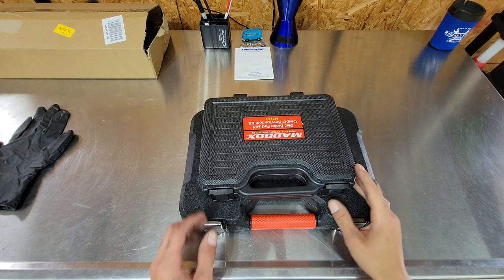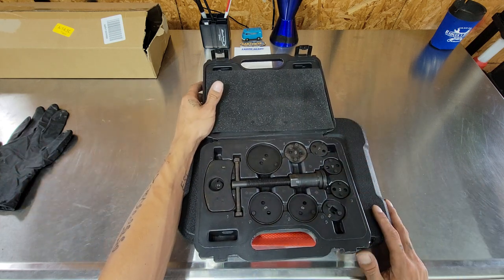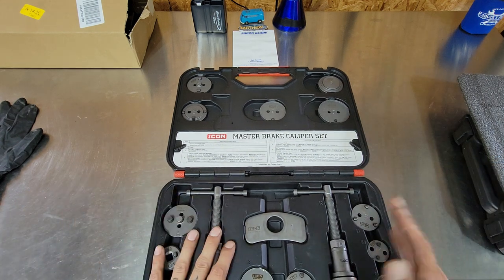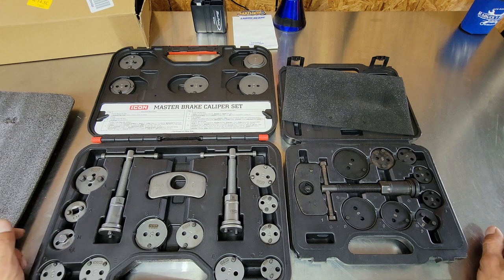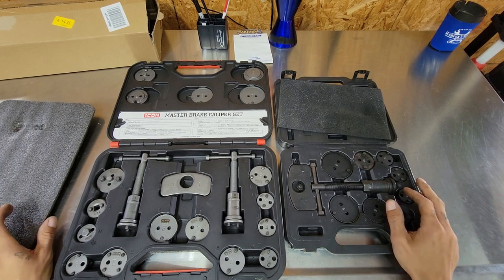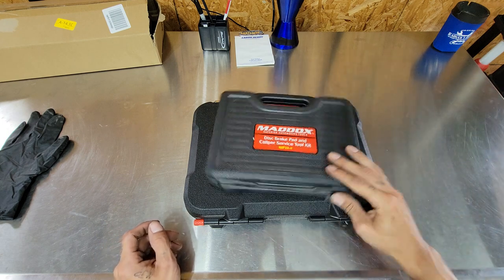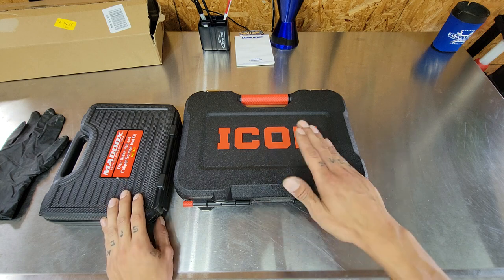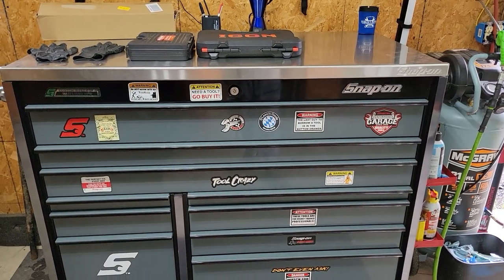icon & Maddox at HOBO Freight, which one works? 👍& Sub